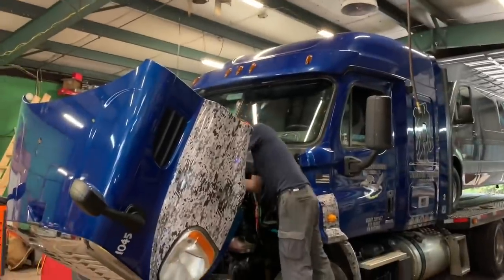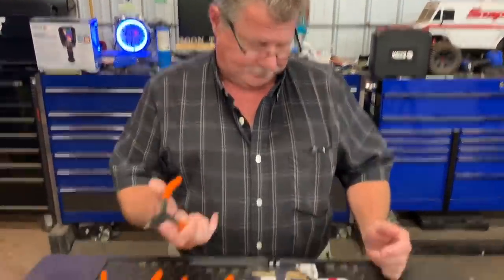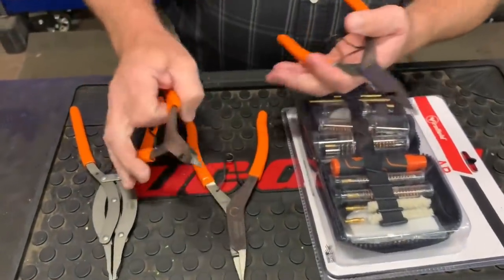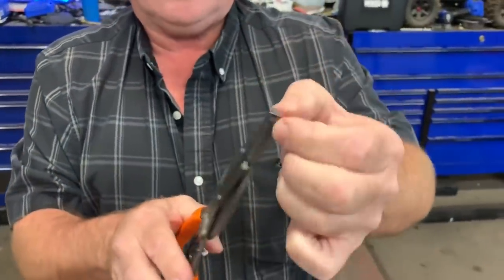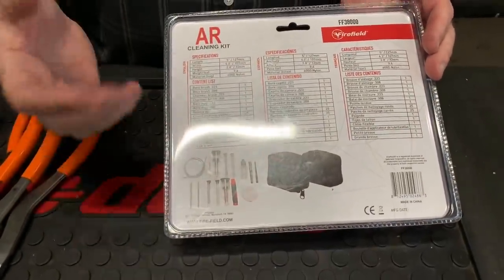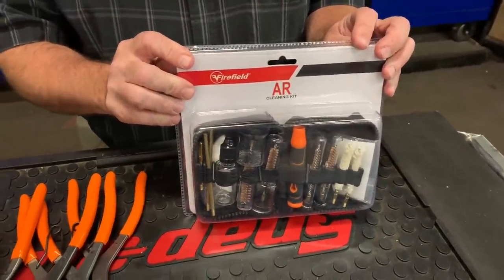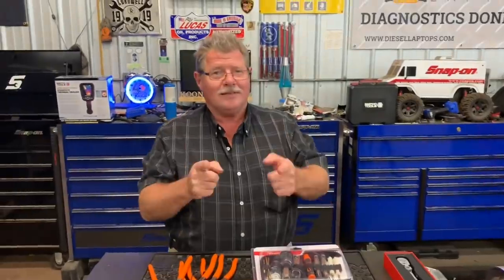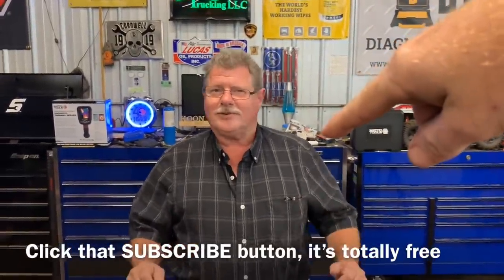Lang Snap Ring Pliers and Joe’s First Look At The ICON Ratchet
Lang Plier Set and Mr. Joe’s First Look At The ICON Ratchet.

Click here for the BEST toolbox organizers. The wrench racks and socket trays are the best!

this is a small fleet or owner operators dream come true to save you thousands of dollars.

Irwin 34 pcs Bit Set (same as Matco MQC34C):

Milwaukee 3/8” adapter to convert your impact into a 1/4” bit driver:

Vampire Tools 8” Extraction Pliers (these things are amazing):

Lang Tools Master Feeler Gauges:

Knipex Cobra Pliers (some of my go to Pliers):

Streamlight Stylus Pro Rechargeable Flashlight:

Koon Trucking
200 Davidson Dr.